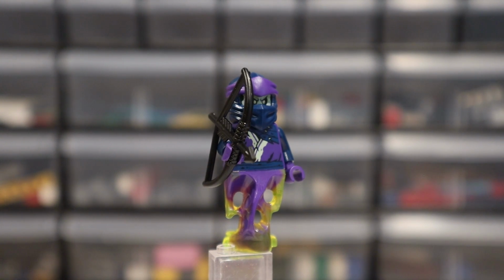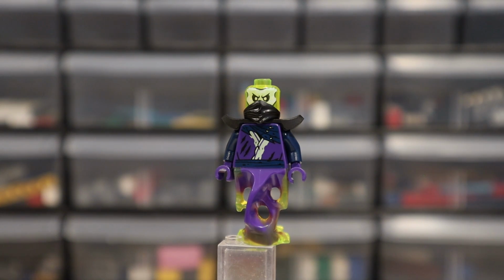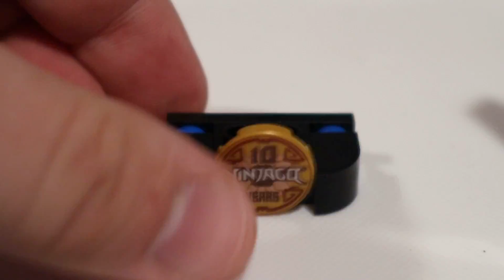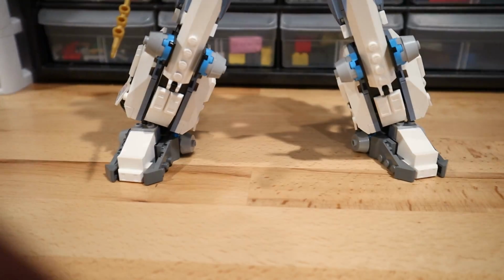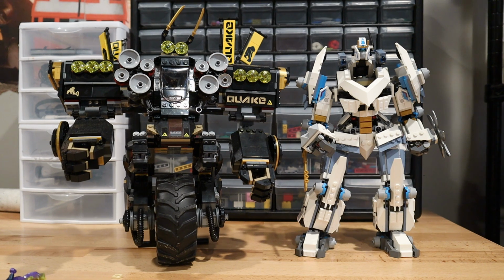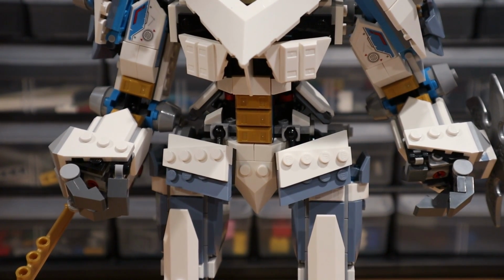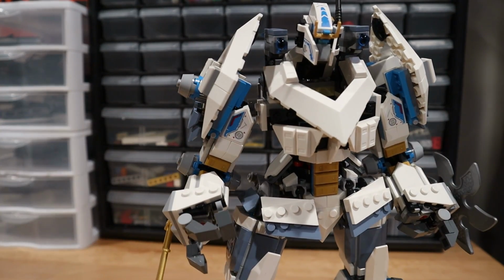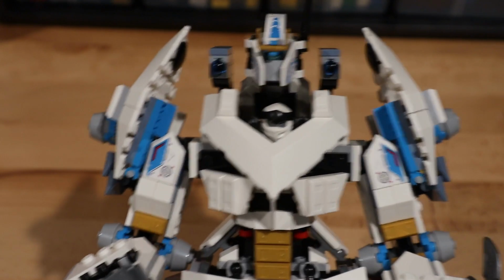It has Knees! Thanks Lego! | Lego Ninjago Zanes Titan mech battle Review | Lucas Reviews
If you want to send us mail: 100 Waxhaw Parkway
Lego life: toad3672 (Luke) frog3672 (Nick)
Want more content from us and our family?